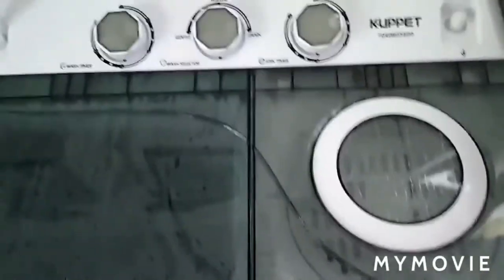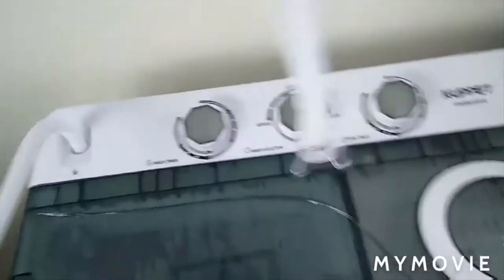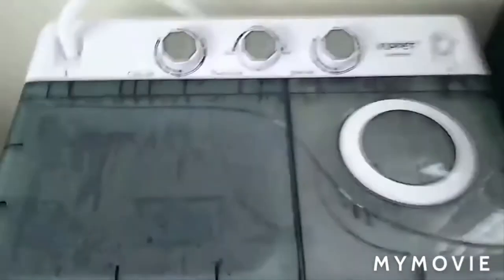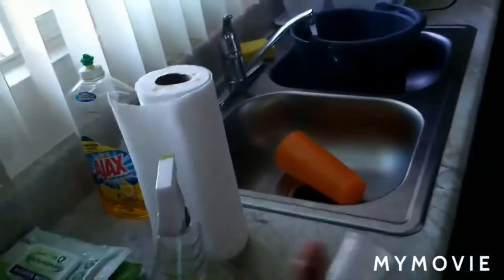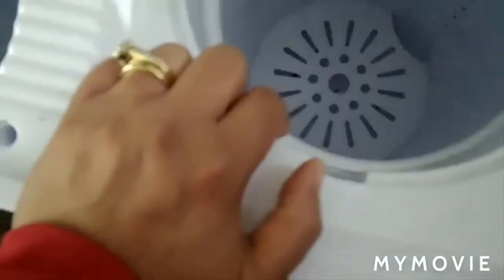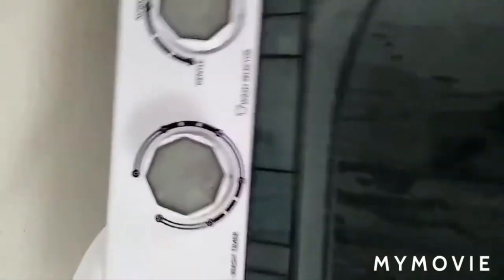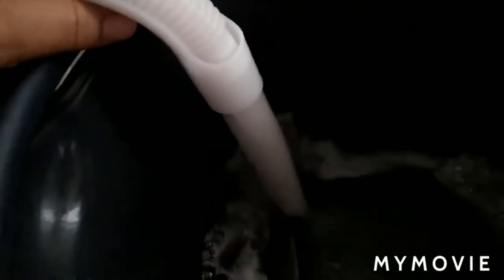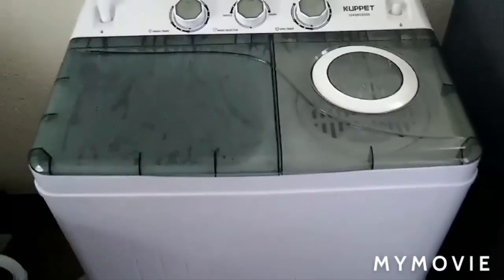KUPPET Compact Twin Tub Portable Mini Washing Machine Review 2020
KUPPET Compact Twin Tub Portable Mini Washing Machine

▲【Large Capacity】2019New! Feature the twin tub dual function design can save your precious time by washing and spinning dry loads at the same time. Total capacity:26lbs(washer:18lbs,spin cycle:8lbs), for doing light to medium laundry loads. You can wash the clothes of the whole family at the same time!
▲【Built-in Drain Pump】Built-in drain pump drains dirty water by more longer drainage tube from washer. Drainage tube dimensions: 56.3", more easier, suitable for most family. Easy storage and space saving design.
▲【Timer Control & Powerful Performance】Separate timer control for wash and spin operations. Wash timer for 15 min and spin timer for 5 minutes per load, this unit features a 1300RPM powerful motor with a max frequency of 60Hz. Save your time and wash more clean!
▲【Easy Operation】 Simple design of the operation panel, wash timing, wash options, drain options, and spin timing, more easier to use. Allows you to simply put in your load of clothes, fill with water, set the timer and start washing, completely suitable for everywhere!
▲【Washing Capacity & Specifications】Total capacity:26 lbs(washer:18 lbs, spin cycle:8 lbs). Overall dimensions: 27.4* 16.1* 31.9 inches. Power supply: 110v/60hz, Total power: 420w(wash:280w/dry:140w). Easy operation design and easily movable.